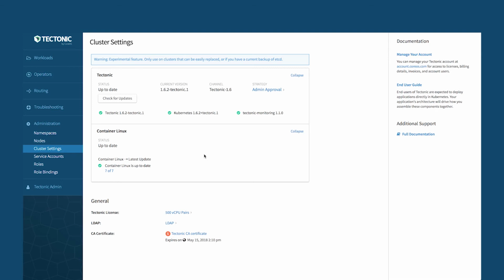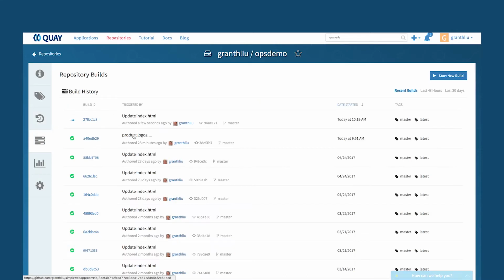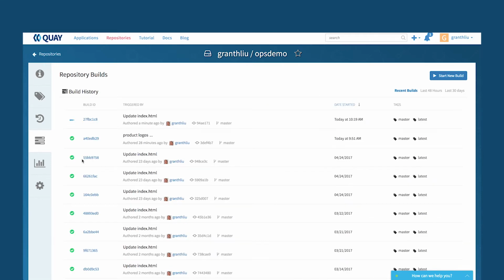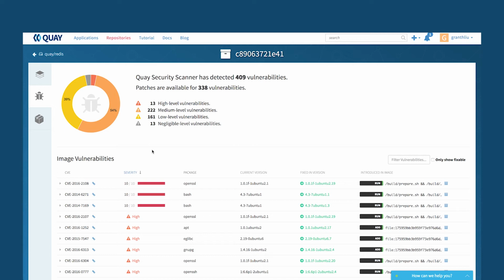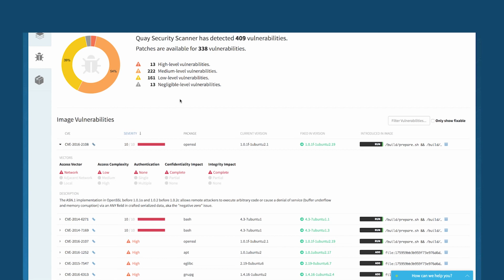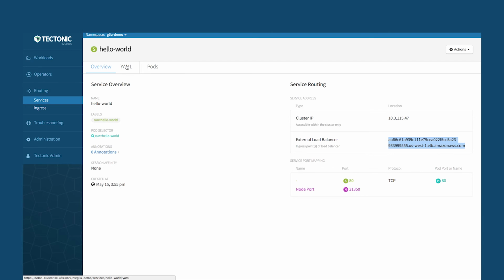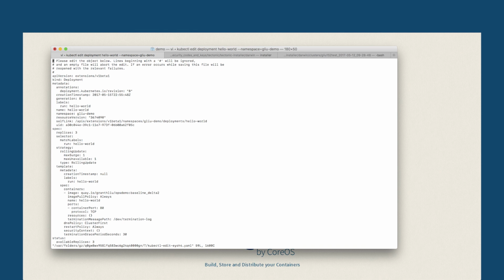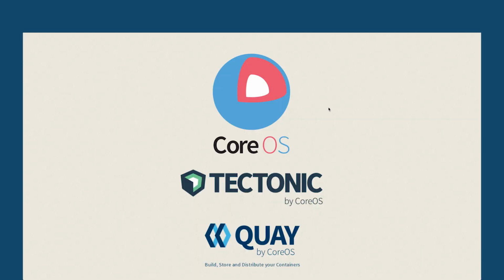Introduction to Quay Enterprise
Quay is CoreOS's enterprise-ready container and application registry. Quay makes it easy for developers to store, manage and deploy container images, and simplifies your development to production workflow for your software containers.